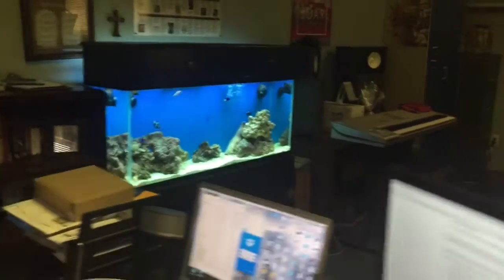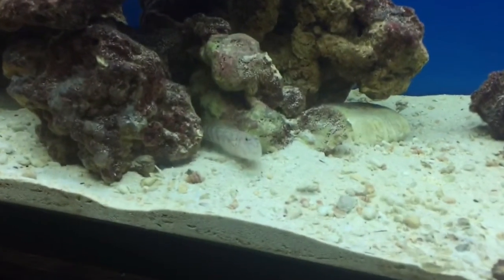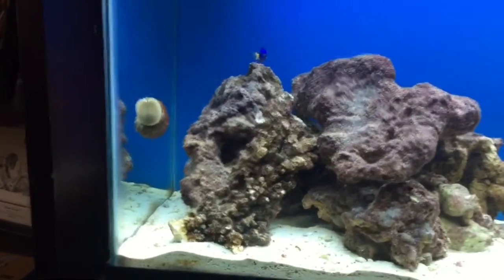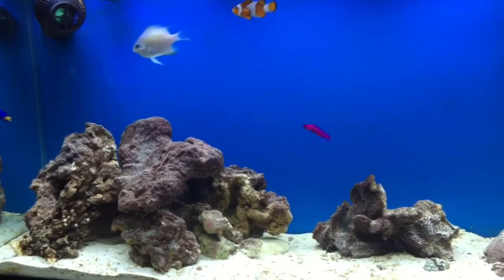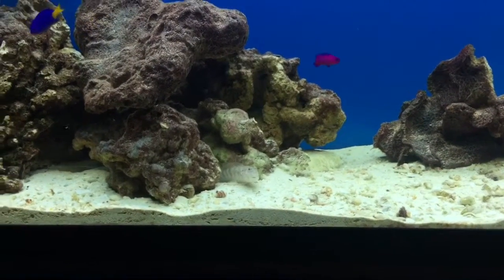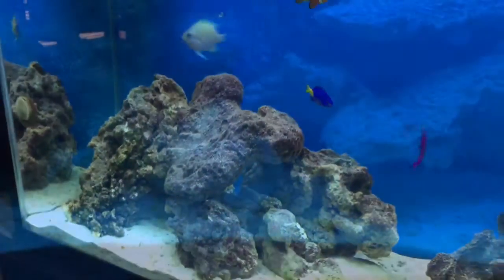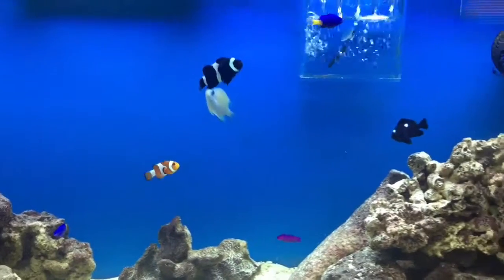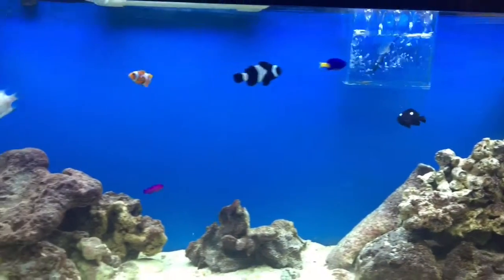55 Gallon Office Salt Water Tank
This is the tank in the church office that I get to look at every day. I never thought I'd enjoy fish so much, but they're definitely a stress reliever! I love to look over and get lost in the beauty of God's creation...especially when I get stressed!